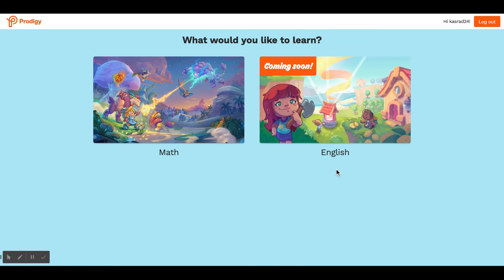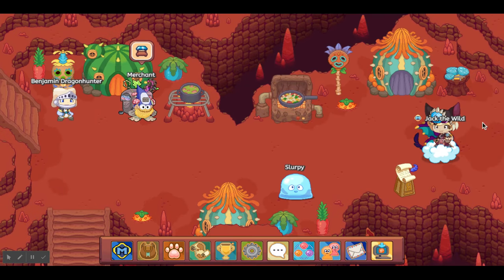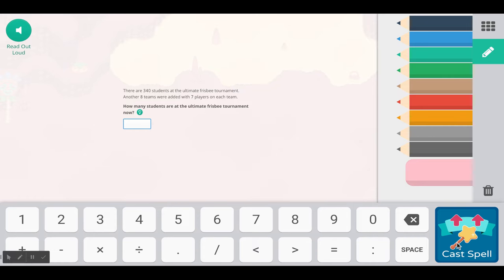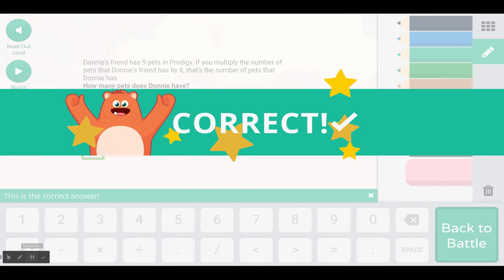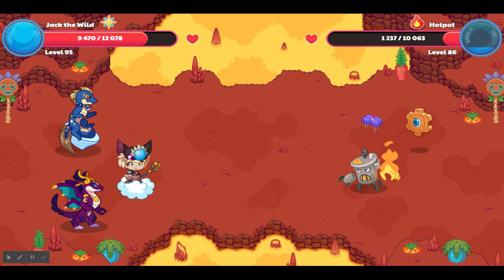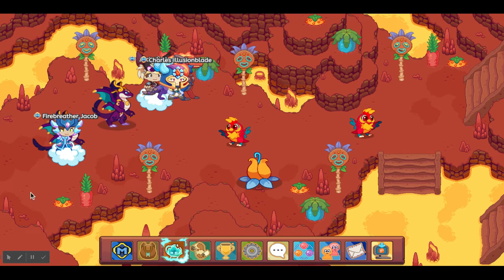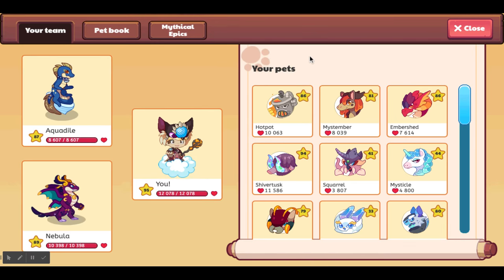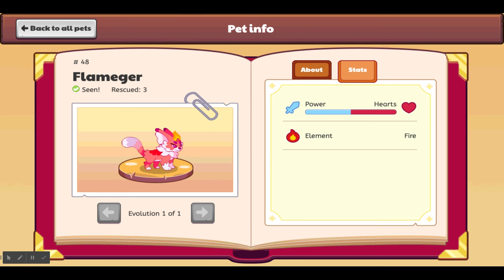HOW TO CATCH RARE FIRE PETS IN THE WILD(Part 2)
In this video, I will be showing you the pets we caught in part 1.
I will also show you how to catch a Hotpot in a couple other ways.